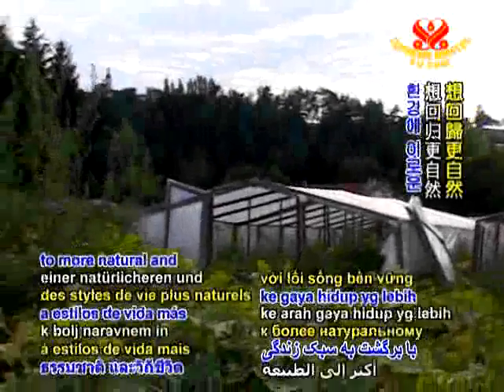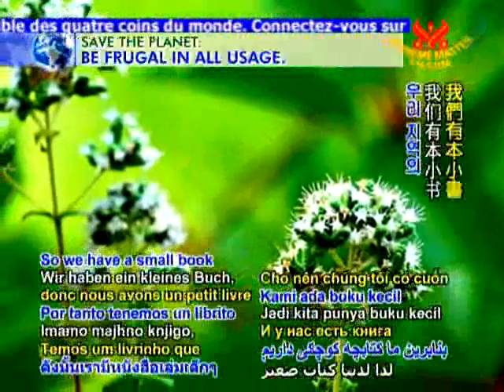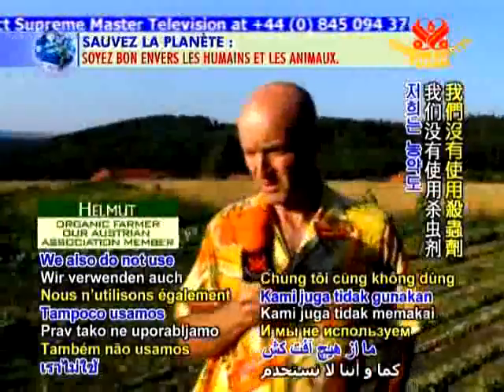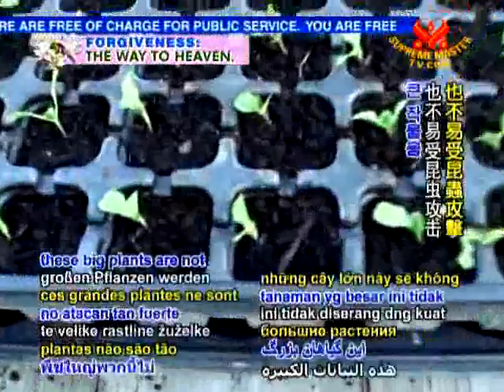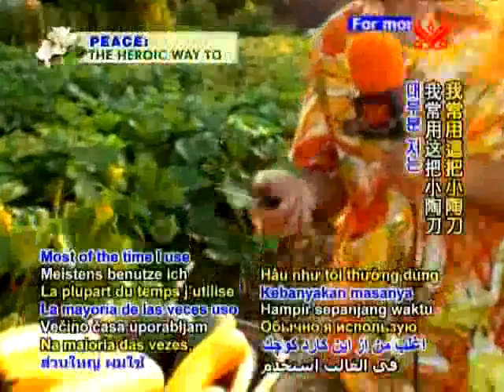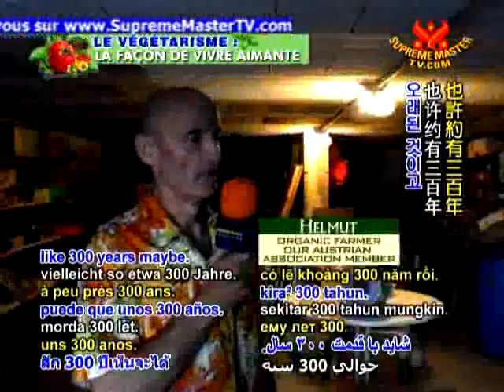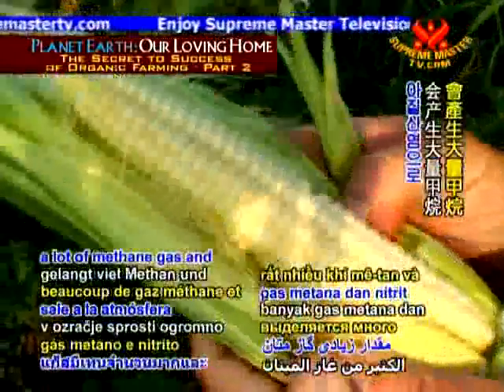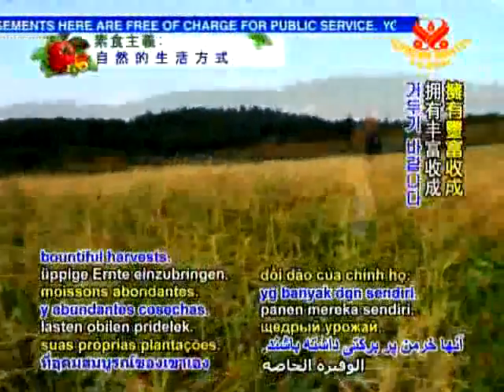有機農業成功的秘訣 The Secret to Success of Organic Farming -2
隨著人們回歸自然和可持續的生活方式，既健康又有益於環境的有機食品在世界範圍內變得越來越重要。在節目中，我們將參觀奧地利的有機農場。 它不使用化學肥料，殺蟲劑或動物性肥料。然而，這個農場一年四季都收成豐收。讓我們與Helmut會面，以了解如何實現這一目標。
With a return to more natural and sustainable lifestyles, organic food, which is both healthy and beneficial to the environment, is becoming more prominent around the world. On today’s program we will visit an organic farm in Austria.

It uses no chemical fertilizers, pesticides, or animal-based fertilizers. And yet, this farm reaps a plentiful harvest year round.  Let’s meet Helmut to find out how this is achieved.